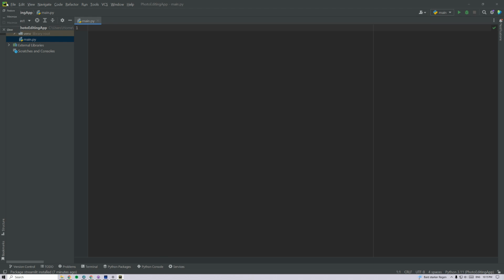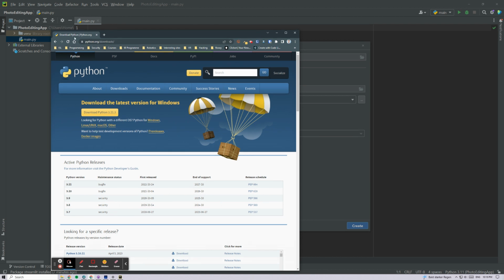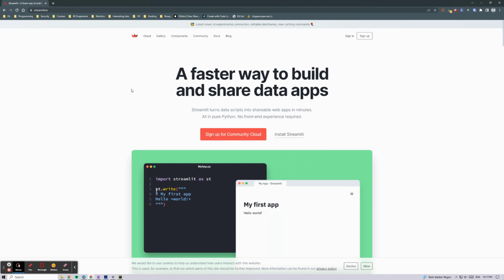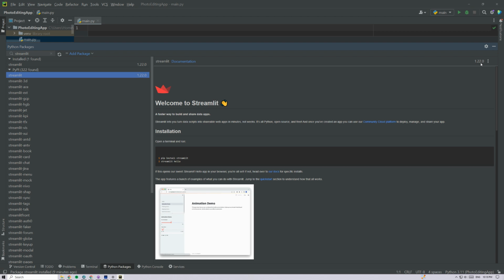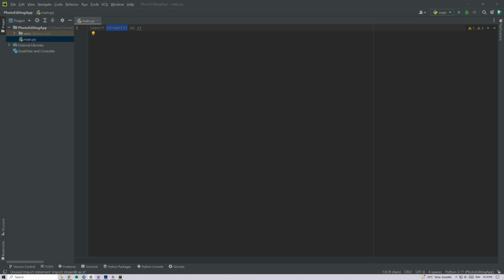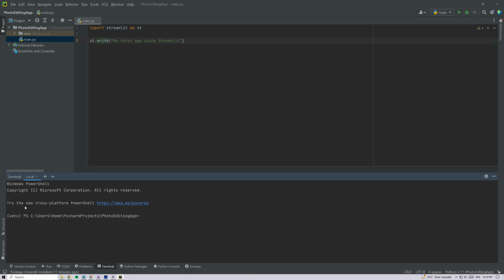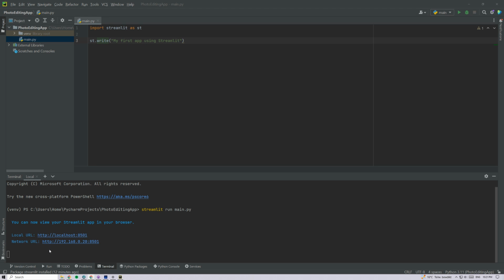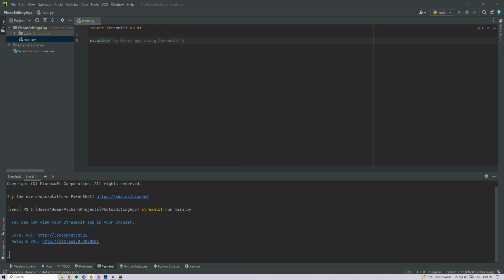Streamlit Tutorial 1: Setting up Streamlit